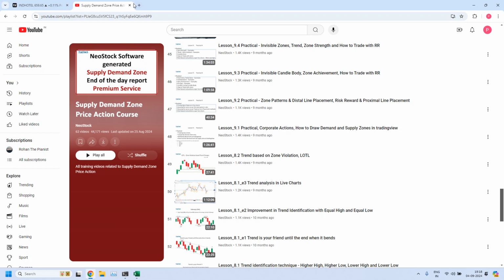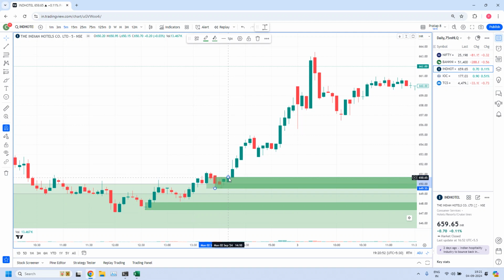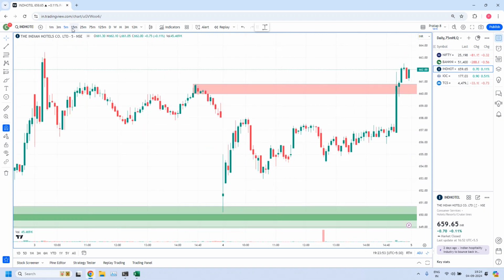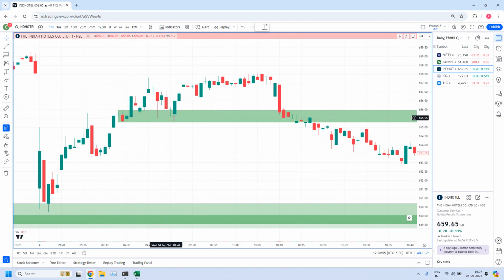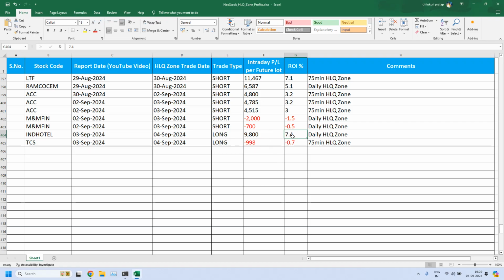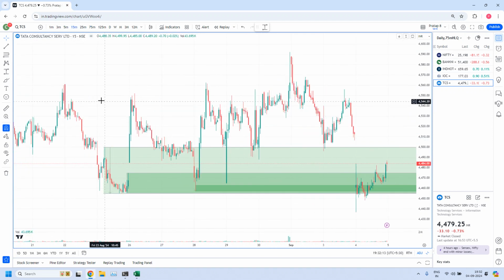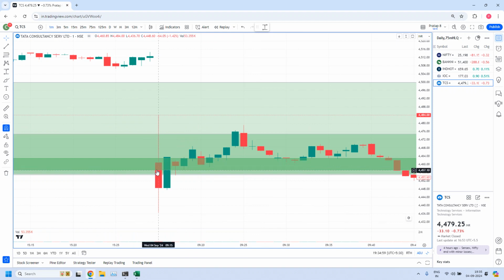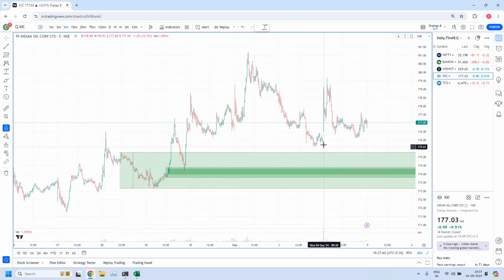High Liquidity (HLQ) Demand & Supply Zone Analysis (04-Sep-2024)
1. 1-minute Trailing Stop-Loss to protect the profit - Example
2. Performance of High Liquidity (HLQ) Zones generated in previous day's report